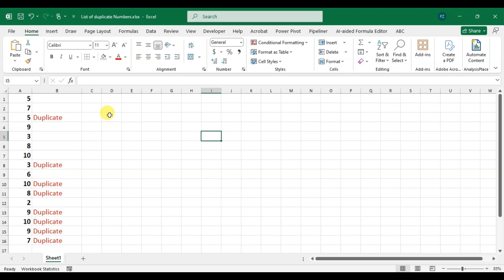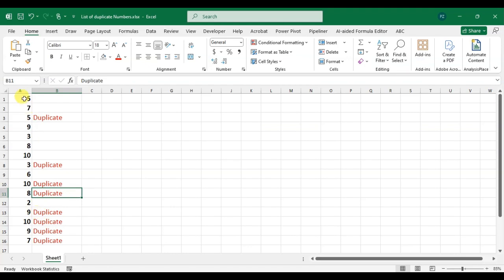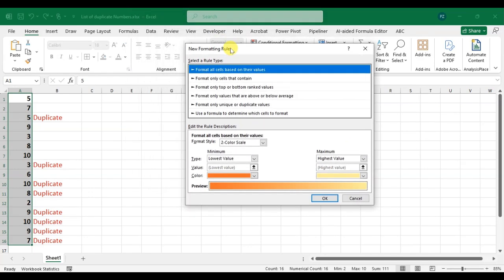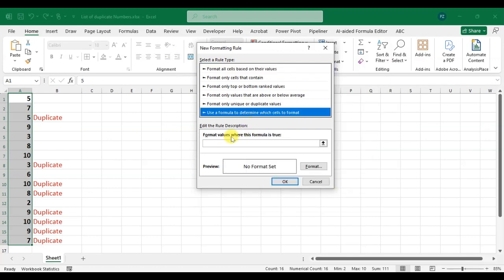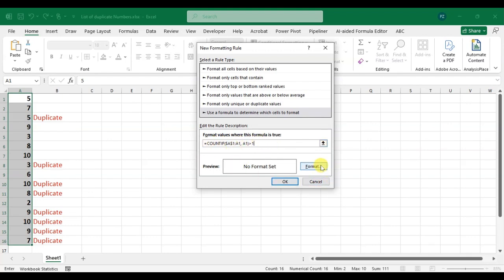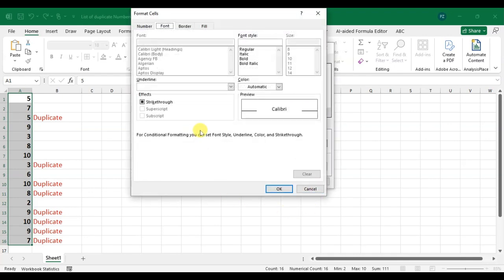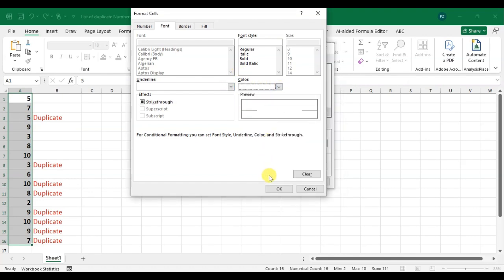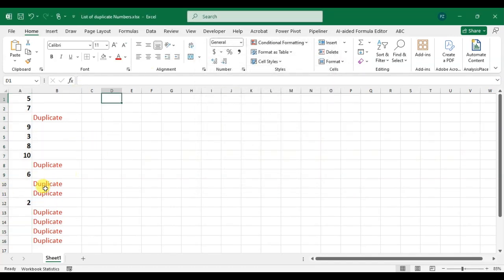How To Hide Duplicate Values In Excel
hello everyone in this video we learn how to hide duplicate in excel, so this is my excel and i have a list with some number which is duplicate, i select the range and go to home tab and then conditional formatting and click on new rule. then select last option use formula and put countif formula and choose font color white so the duplicate look hidden, now all duplicate is not showing but still there just same as background.